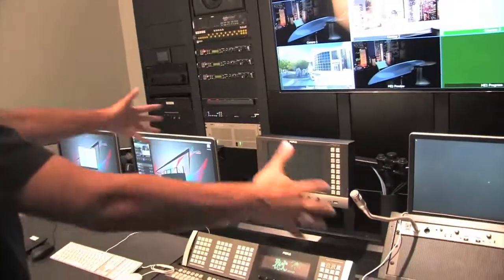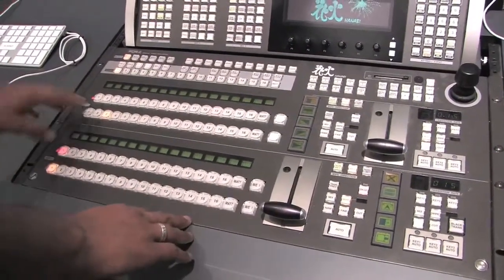Control Room Tour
This is a quick tour of the control room, showcasing the switches and controls that make a TV show happen. Thanks to Hiram for the tour!